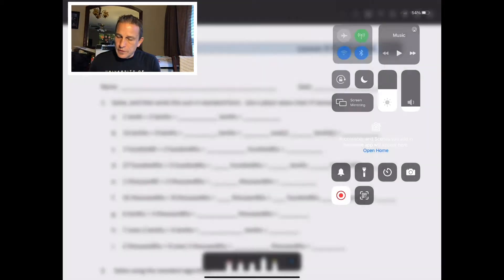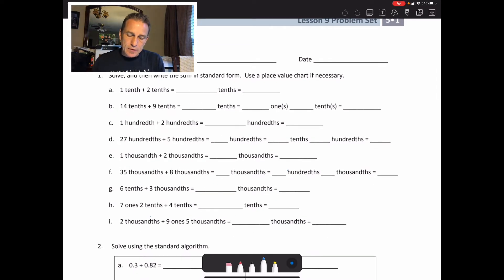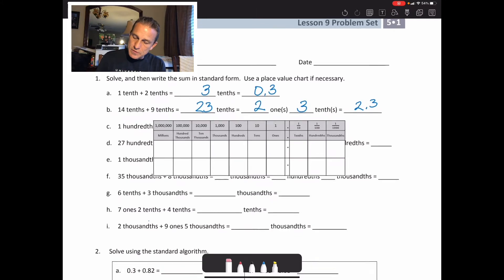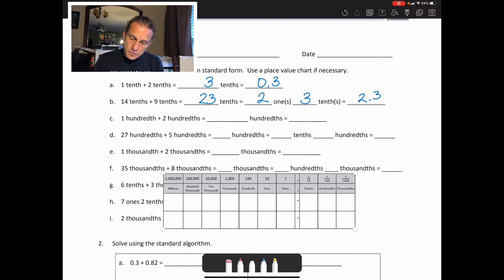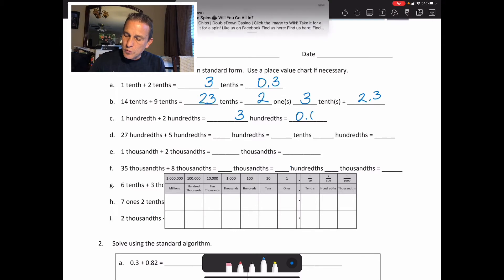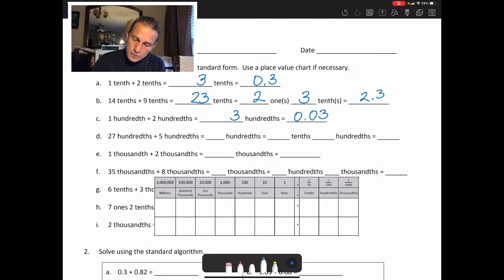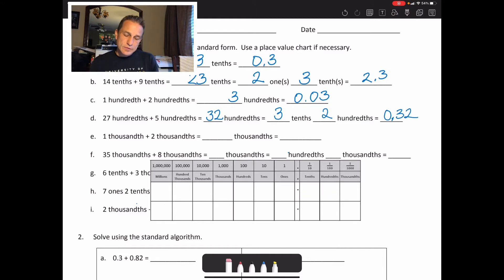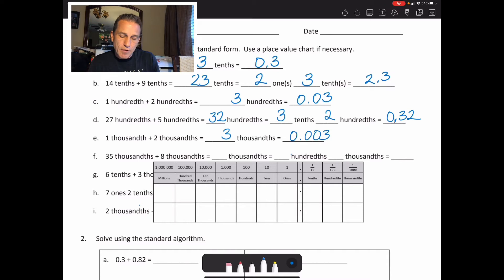Adding Decimals Written in Unit Form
In Eureka Math Lesson 9 on Adding Decimals, the first section of the Problem Set has you adding Decimal Values written in Unit Form.  You are expected to give the sum in the Unit Form of a single place value (the maximum quantity of the smallest place value) as well as the equivalent value in standard form.